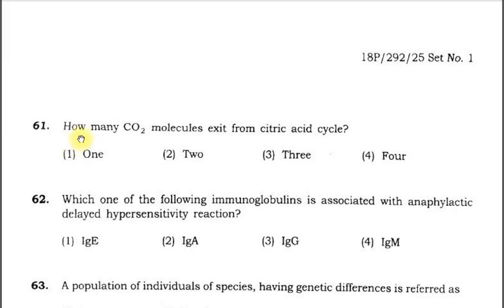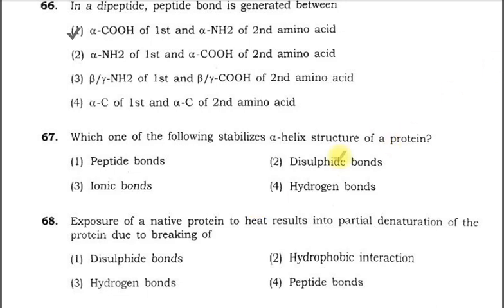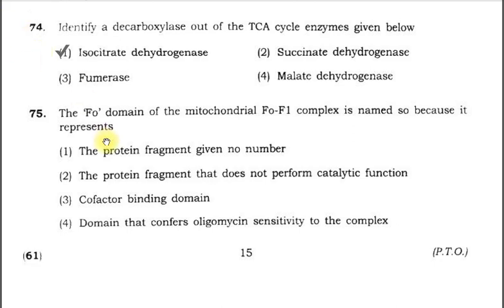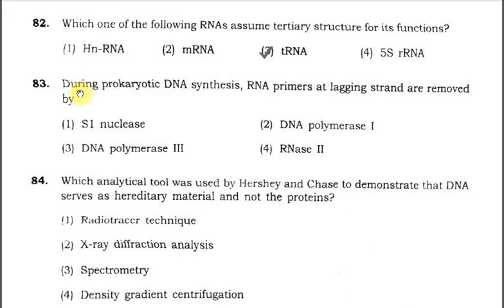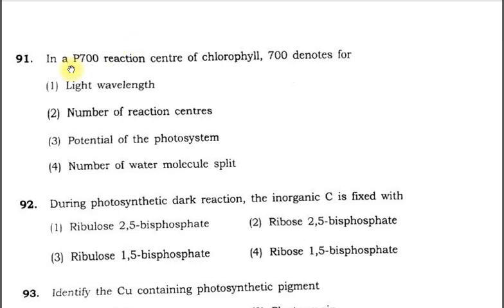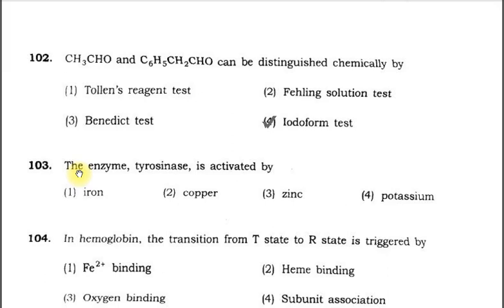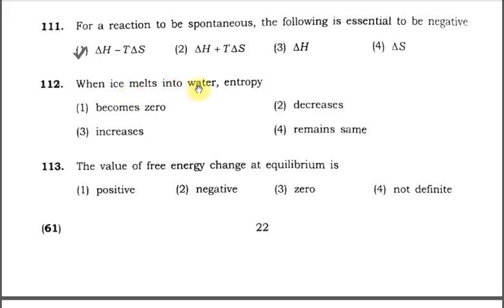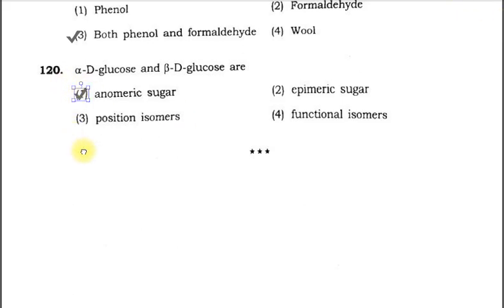CUET PG 2023 PGQP78 PGQP22 | MSc Applied Microbiology BHU Solved Paper 2018 Part 2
The questions discussed here are from BHU- MSc Applied Microbiology Entrance Exam 2018 (Q61-120).

Suggested books for Entrance Exam of MSc Microbiology, MSc Biotechnology, MSc Lifesciences, MSc Bioinformatics:
1. M.Sc Entrance Life Science [Paperback]
7000+ Life Science Previous Year Sorted Questions Paper for NTA CSIR UGC JRF NET [Last 20 years] Paperback – 1 January 2021
2. CSIR NET/JRF Life Sciences MCQ Practice book, Thirteenth Edition Paperback – 9 April 2022

Suggested books for CUET PG (General part):
1.
2. Book for English 25 Practice Sets (Fully Explained)
3.